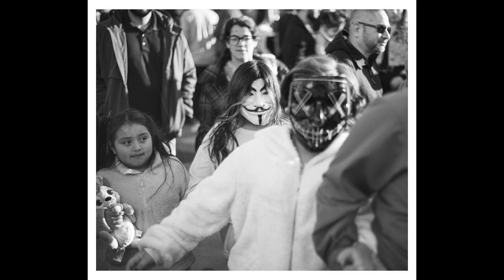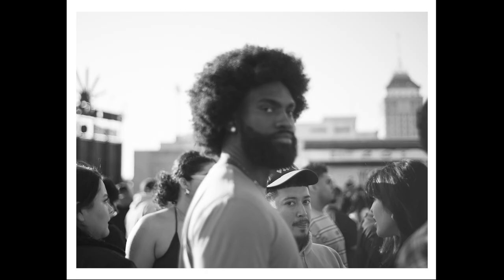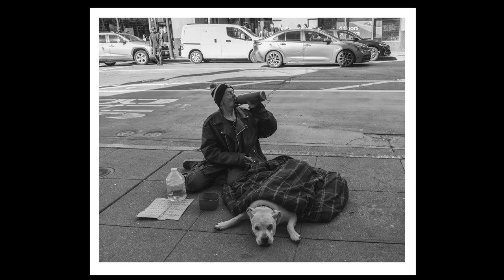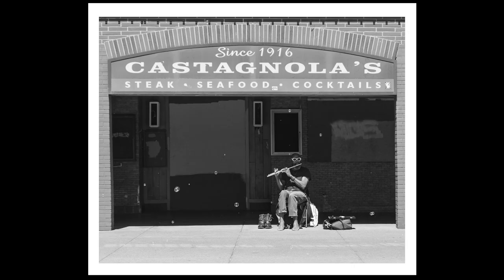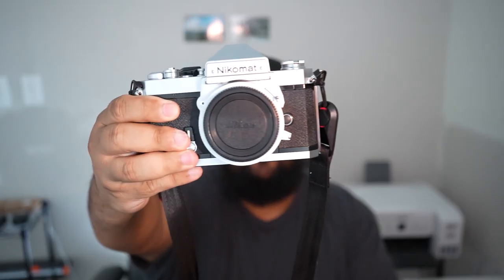Photography Journey Update Vlog - New camera and vintage lens - Getting into film photography!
After a 4 month Hiatus, I am back. Talking about recent photography thoughts and growth. I have purchased a film camera and am enjoying both color and black and white. My thoughts on film VS digital. I also started printing my photographs at home, watch and see how that's going.